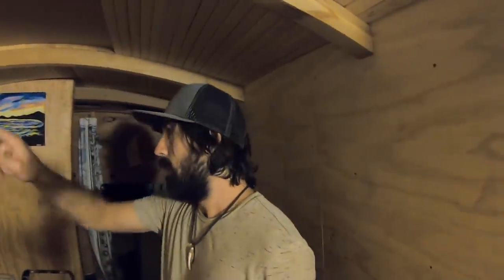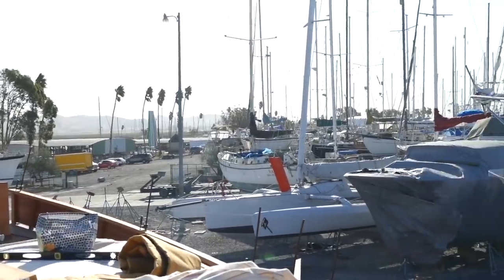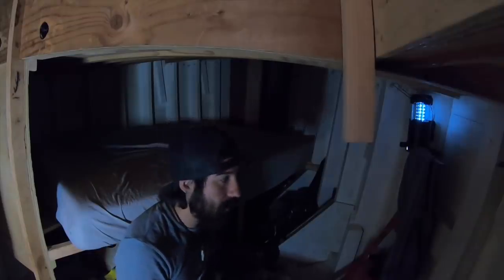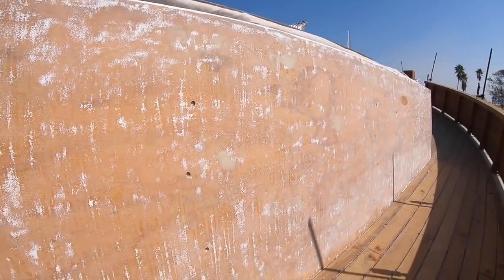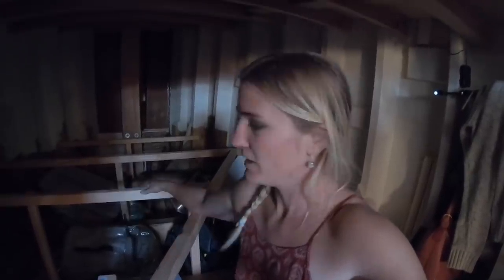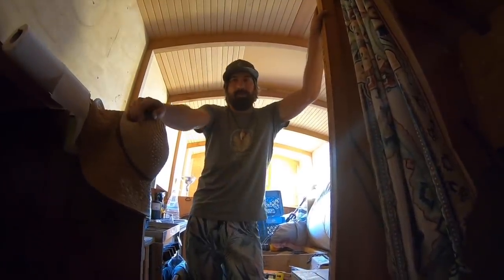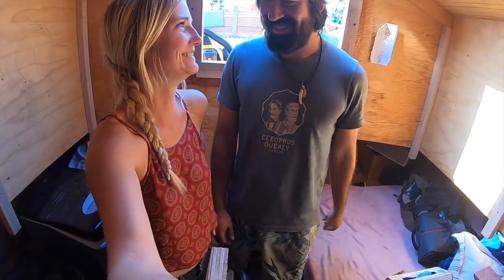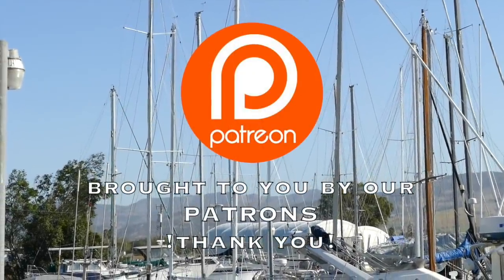Salt & Tar: Episode 70-Not Mistakes, Lessons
Multiple projects and one big mess. It's hard to keep things organized when you also want to get things done. Sometimes you just have to sacrifice. That's the thing with boats... If you know, then I don't need to explain further, if you don't but have a boat... you'll see ;)

Many thanks and much love,
Ruthie

We've also been keeping our Instagram current. Yay technology!

AMAZON WISH LIST:

The coins are only $20 and 75% of the proceeds come to us and go straight into the boat! Much love to Doug and Betsy :)